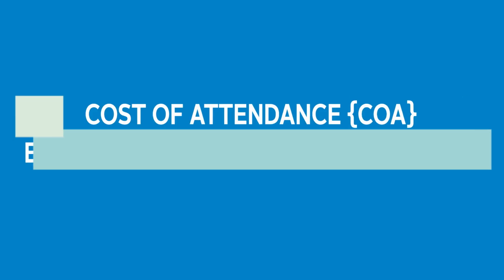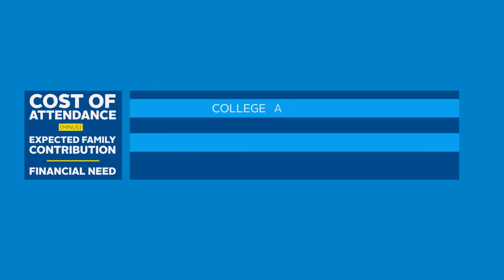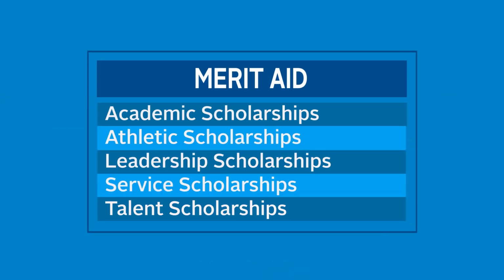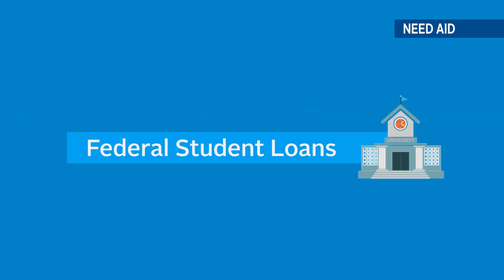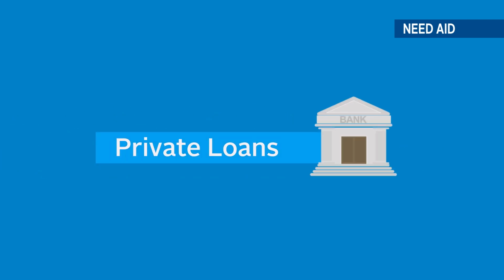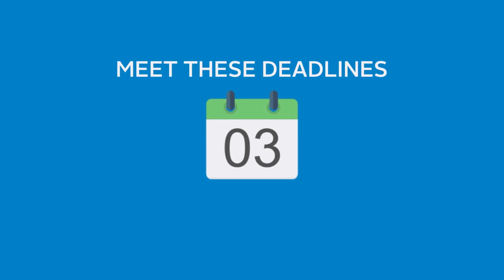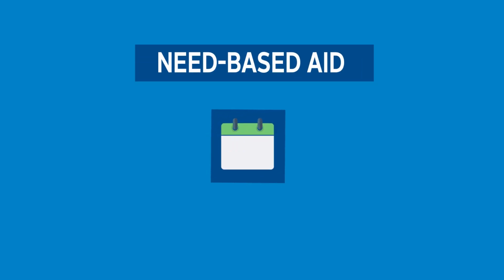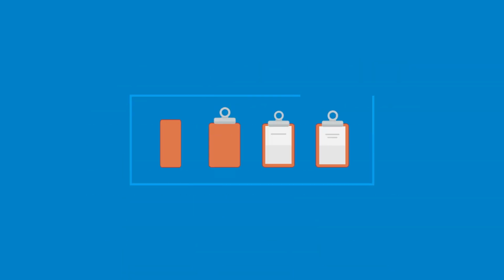Financial Aid Tips: 4 Common Questions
Financial Aid: Have questions?  Answers to four common financial aid questions:
1. What is the FAFSA?
2. How is financial aid determined?
3. What types of financial aid are available?
4. How do I apply for financial aid?

For more information about financial aid at the University of Dayton,